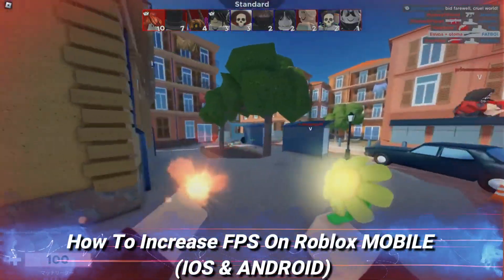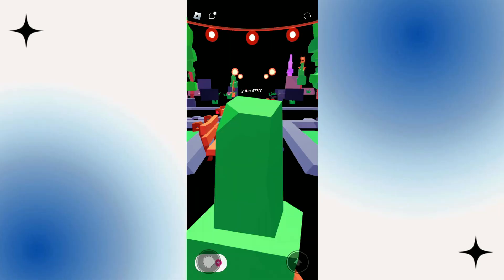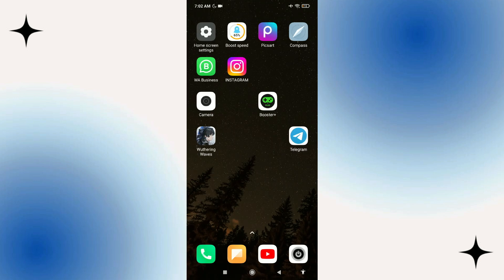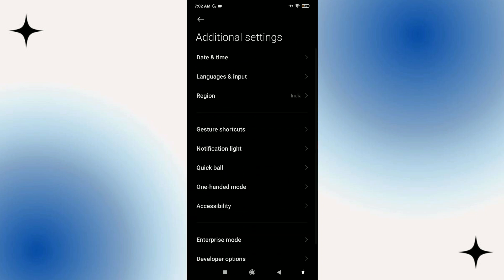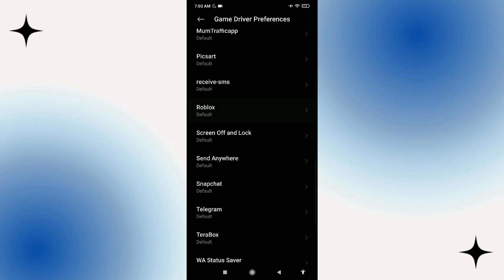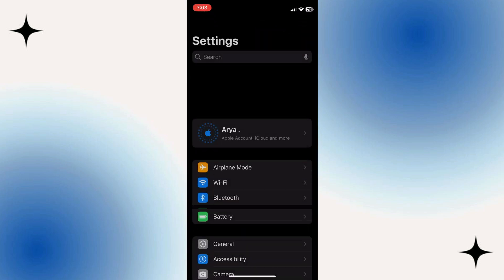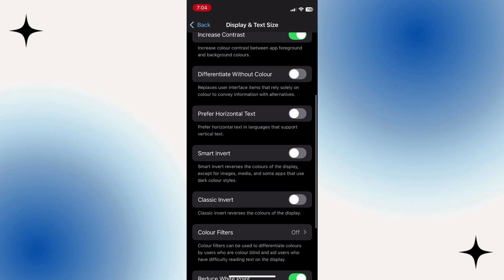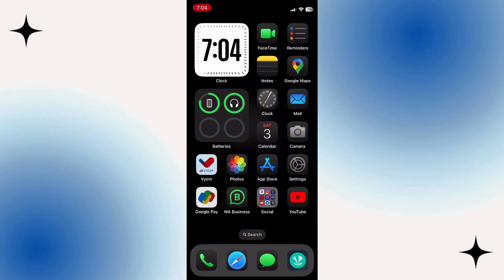How To Increase FPS On Roblox MOBILE 2024 (IOS + ANDROID) - Roblox FPS Unlocker Mobile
Learn how to increase FPS on Roblox Mobile in 2024 for both iOS and Android devices using a Roblox FPS Unlocker Mobile. Follow our guide to boost your game performance and enjoy smoother gameplay.